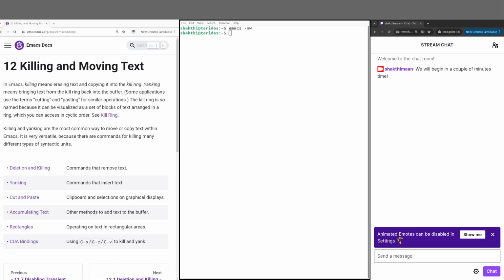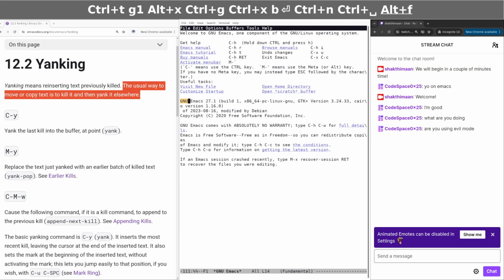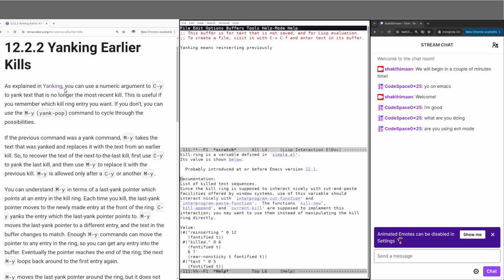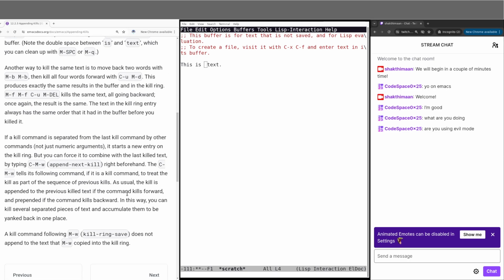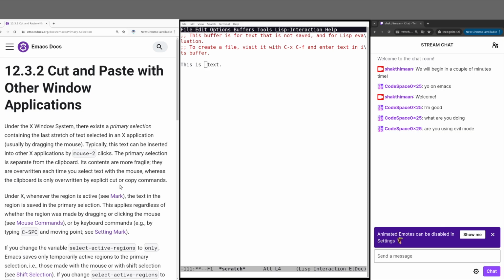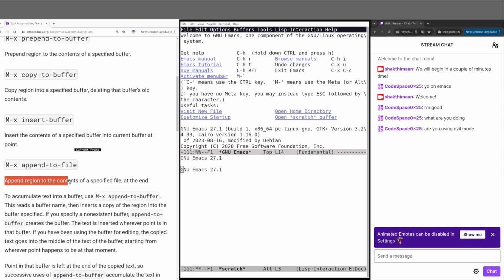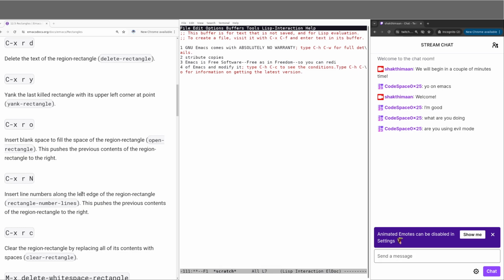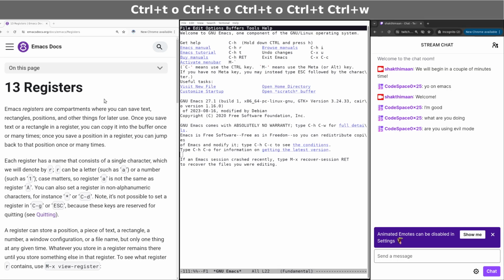9. Chapter 12 "Killing and Moving Text"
We demonstrate deletion and killing, pasting (yanking), accumulating text, rectangle mode and Common User Access (CUA) mode with examples.